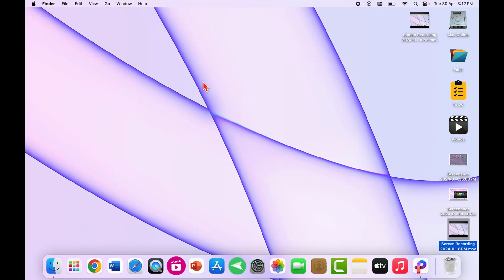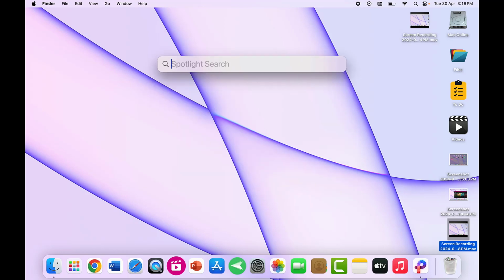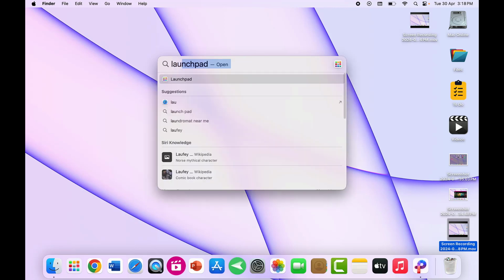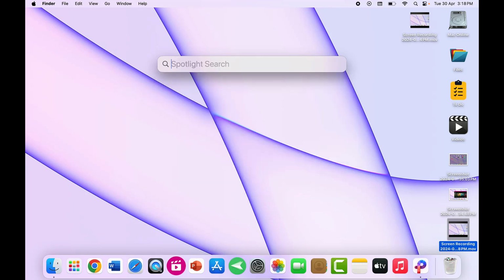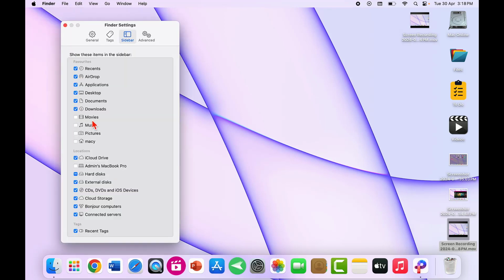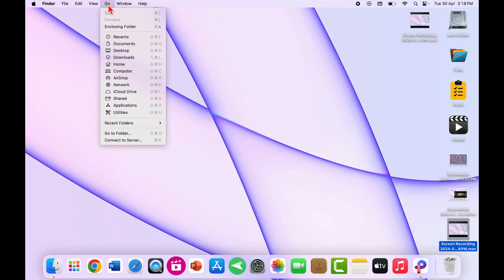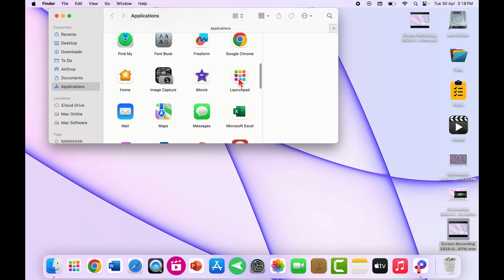How to Fix Launchpad Icon is Missing from Dock on MacBook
Best Fixes for Launchpad Icon Missing From Dock on Mac
How to Get Back Missing Launchpad on Macbook Dock
How to Restore Launchpad in MacBook Dock Menu